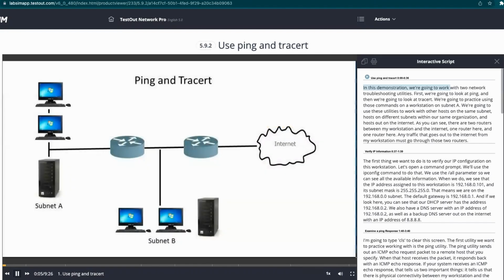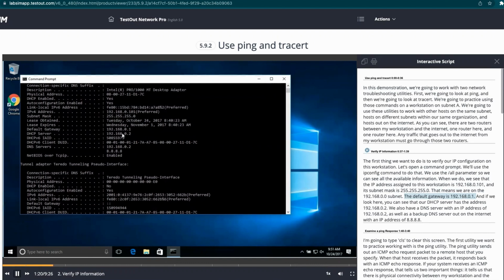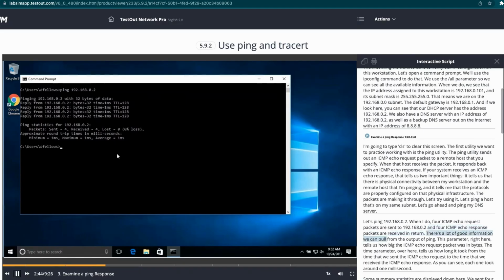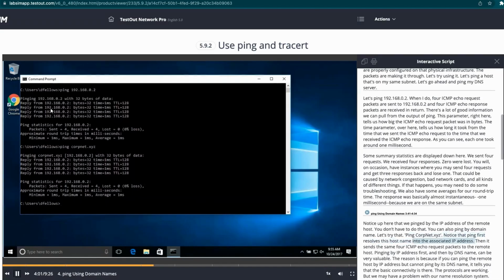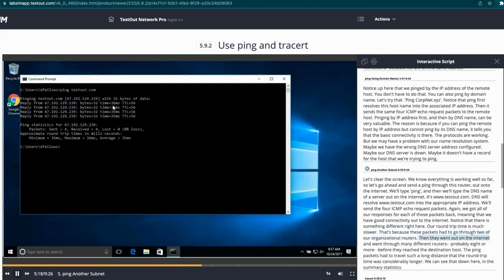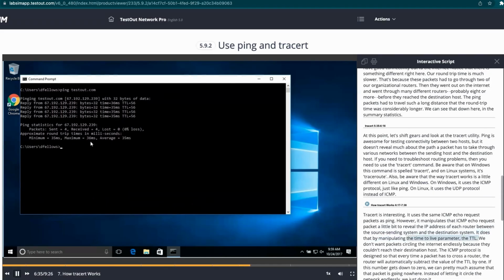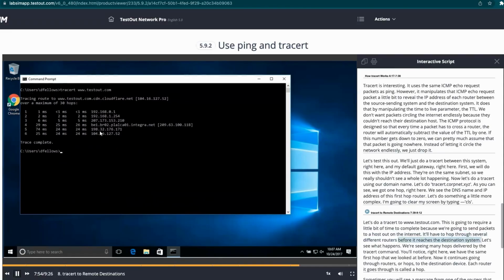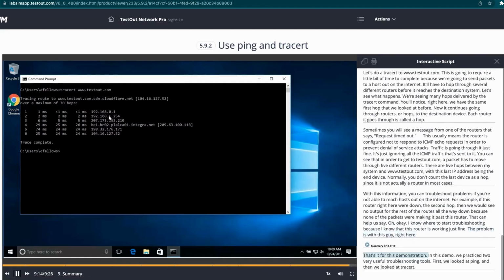☁️Use ping and tracert☁️